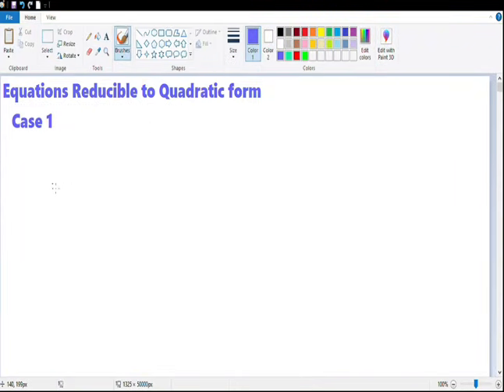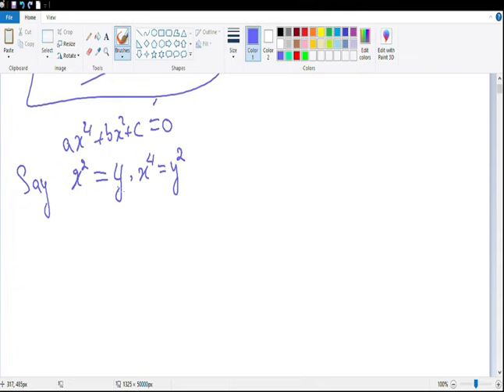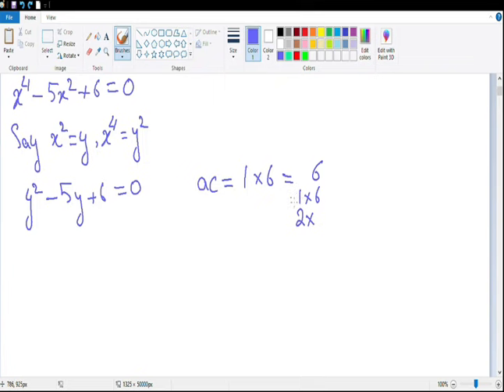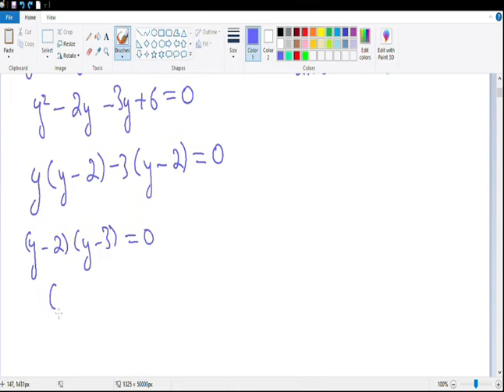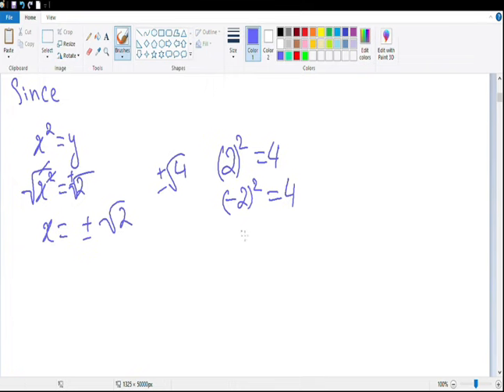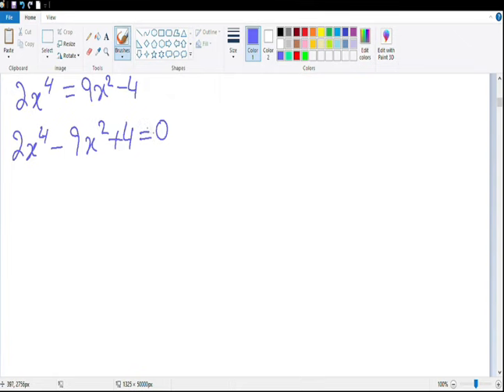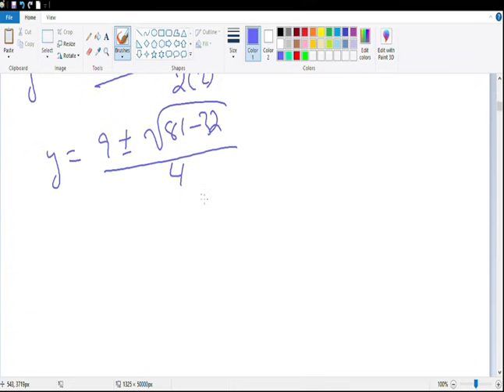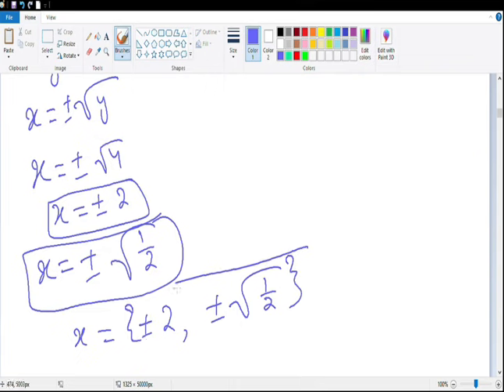Grade 10 Math Reducible Quadratic Equations Case 1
In this video, I have explained a way of using quadratic equations to solve quartic equations (4th order equations).